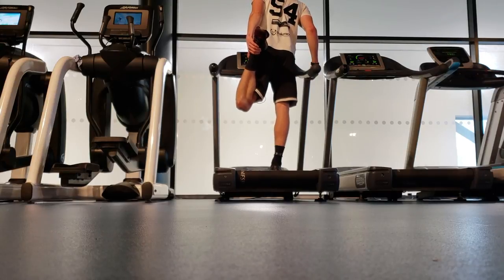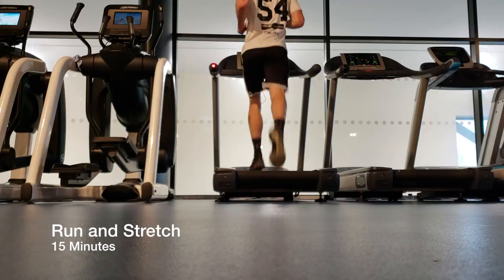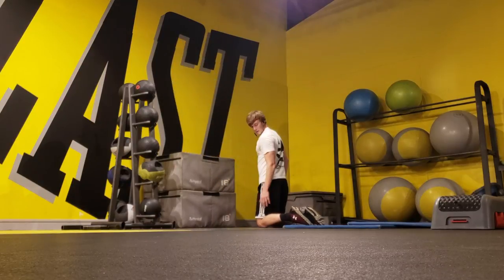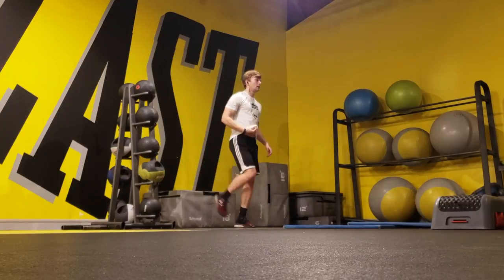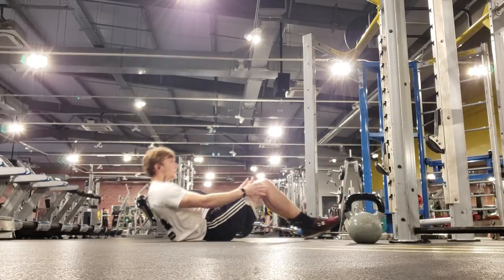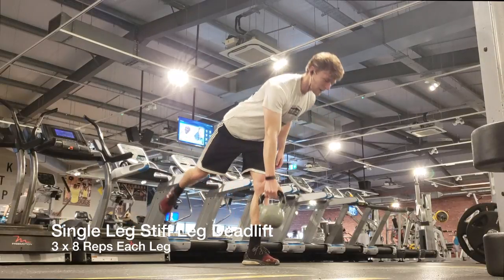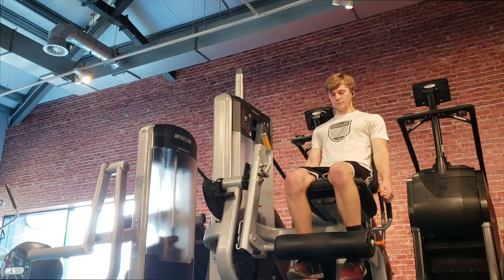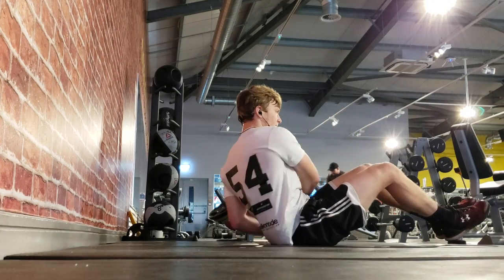How to Workout For Power, Explosiveness, and Speed | Thank You For 1,000 Subscribers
About Mueller Performance

Stefan Mueller is a former NCAA Division I college soccer player (Temple University, USA), current professional player (Southport FC, England), and ACSM Certified Personal Trainer. The goal of Mueller Performance is to share all of the knowledge I gathered over my years of playing and training to help you become the best player you can be.